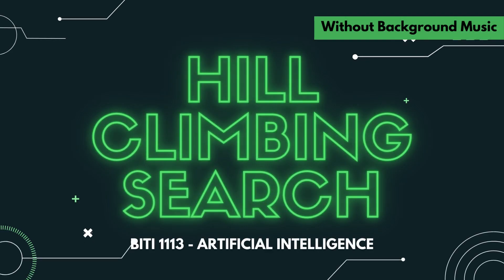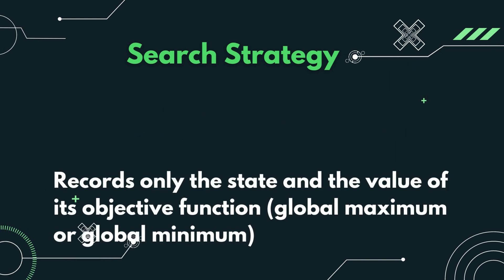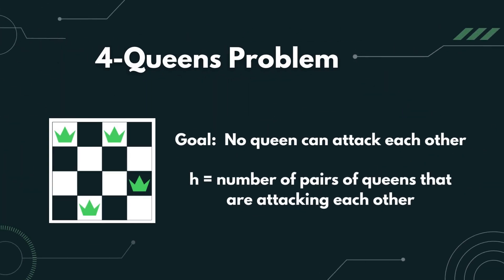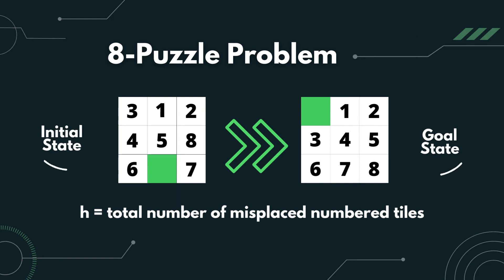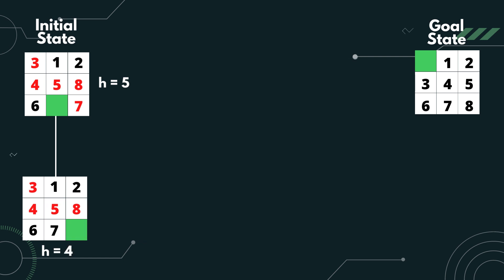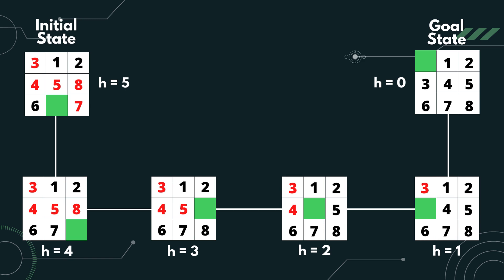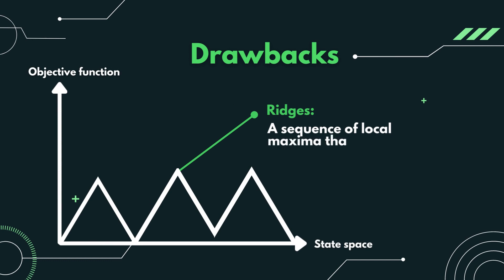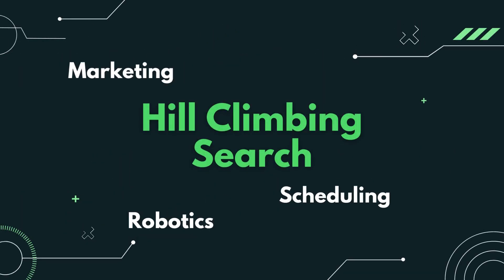Hill Climbing Search - Without Background Music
Understand how a hill climbing search technique works by looking at a few examples. This video will walk you through its search strategy and algorithm, points out its drawbacks and state where it is beneficial to apply this technique.